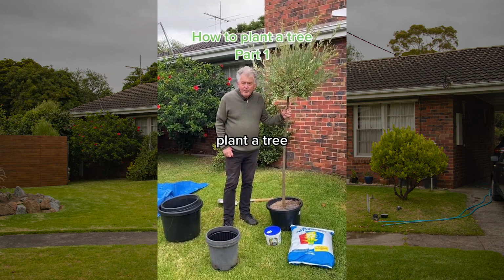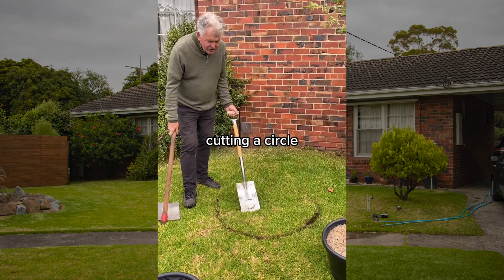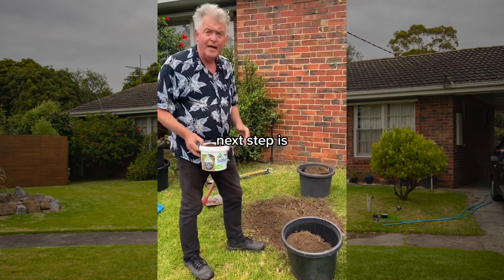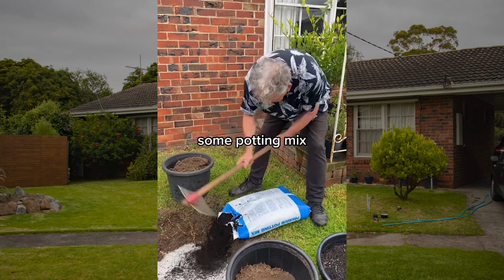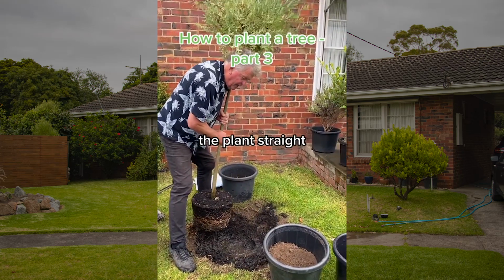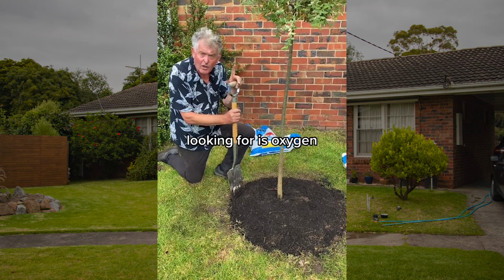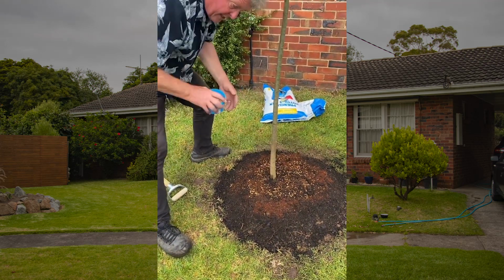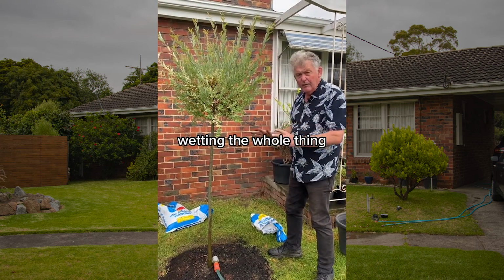How to plant a tree! (series) with Chris Lucas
🌳 Chris walks you through how to plant a tree effectively in your garden! A beautiful Nashiki Willow for the front garden 🌳

🚛 Get FREE Delivery to Melbourne & Geelong when you spend over $300

📍Visit: 1477 Sydney Rd, Campbellfield